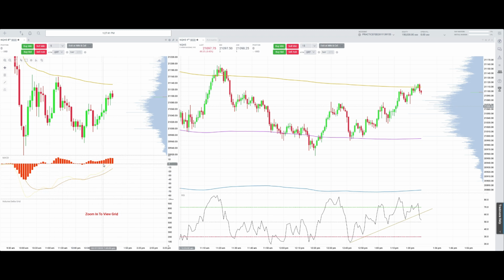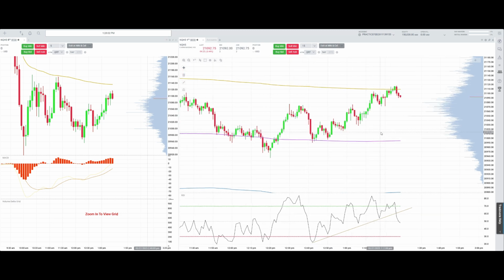Use THIS Chart Pattern to Find Better Trades!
Bull flag chart patterns are great for identifying potential breakout opportunities during day trading. They signal that after a strong upward move, the price is consolidating (the "flag") before it potentially continues upward. Here's how to use them for better day trades:

1. Identify the Bull Flag Pattern:
Strong Uptrend (Pole): Look for a sharp, strong move upwards. This is the "pole" of the flag.
Consolidation (Flag): After the upward move, the price consolidates, typically in a downward-sloping channel or sideways range. This forms the "flag."
Volume: During the consolidation (flag), volume tends to decrease. This suggests that the market is taking a breather before the next leg up.
2. Wait for the Breakout:
Break Above Flag Resistance: The key to trading the bull flag is waiting for the price to break above the upper boundary of the flag. This indicates a continuation of the upward trend.
Confirmation: Look for higher-than-average volume as the price breaks out. This confirms that the breakout is strong and likely to continue.
3. Entry Points:
Buy on Breakout: Enter the trade when the price breaks above the flag’s resistance level, typically near the top of the flag.
Risk Management: Place a stop-loss just below the flag's lower boundary (or recent swing low). This protects you if the breakout turns out to be a false one.
4. Targeting Profit:
Measure the Pole: To set your profit target, measure the height of the pole (the initial strong move upward) and add this distance to the breakout point. This will give you a potential price target for the trade.
Trailing Stop: As the price moves in your favor, consider trailing your stop to lock in profits as the trend continues.
5. Avoid False Breakouts:
Be cautious of "fakeouts," where the price breaks above the flag but then quickly reverses. A good way to avoid this is to wait for confirmation with higher volume, and maybe even a retest of the breakout level.
6. Combine with Other Indicators:
Use additional technical indicators like RSI, MACD, or Moving Averages to confirm the strength of the trend and identify overbought or oversold conditions that might signal an upcoming reversal.
Example Trade Setup:
Strong Uptrend (Pole): Stock price surges 10% in a few hours.
Consolidation (Flag): Price pulls back or moves sideways for a few minutes or hours.
Breakout: Price breaks above the flag resistance, with increasing volume.
Target: You set a profit target based on the pole's height, and place a stop loss below the flag's lower boundary.
By practicing this strategy, you'll be able to catch strong momentum moves and ride the trend after it consolidates in the flag pattern. Keep in mind, like any pattern, bull flags are not guaranteed, so always use proper risk management!

Search

Reason